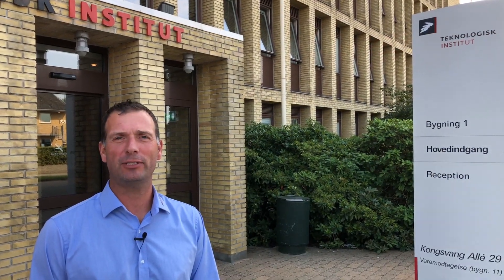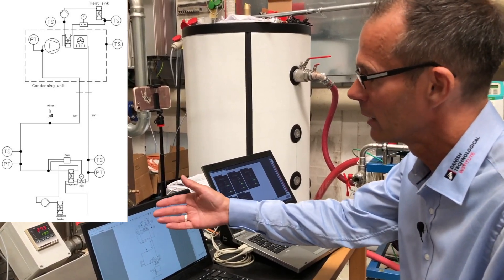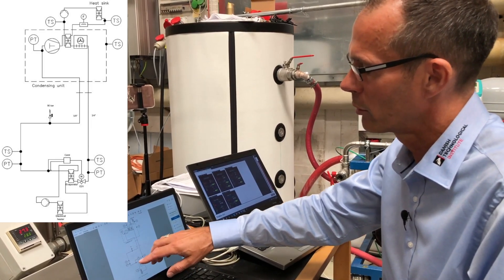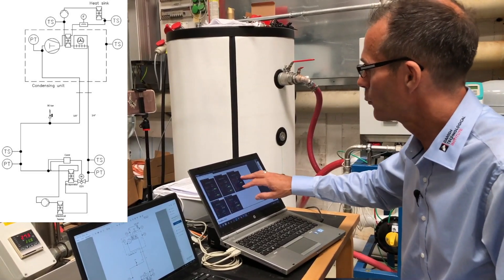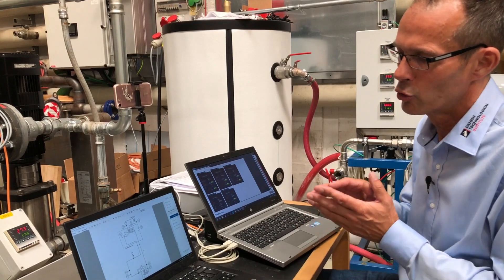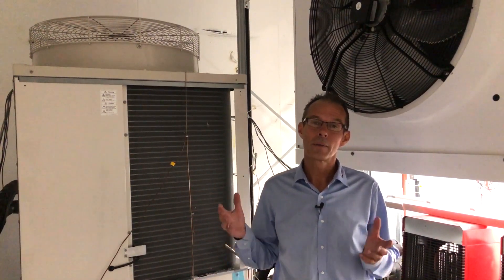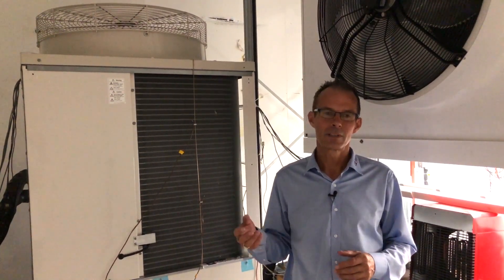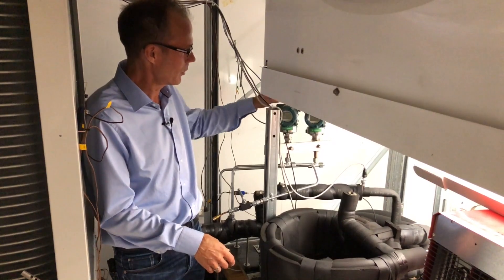Heat Recovery test Panasonic CO2 OCU-CR1000VF8A by the Danish Technological Institute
DTI is a self-owned company carrying out third-party testings and doing a lot of research & development and projects. We are testing the Panasonic CO2 transcritical unit.